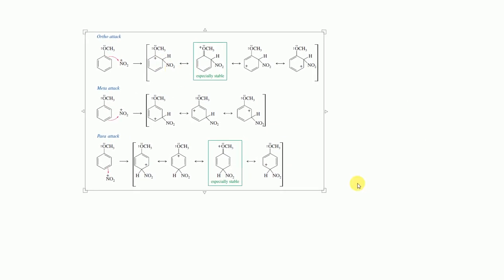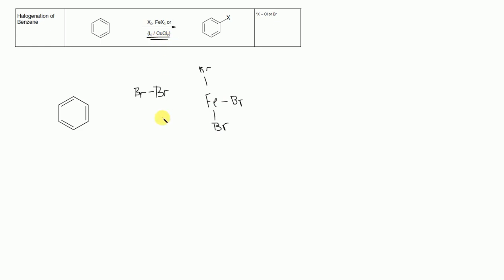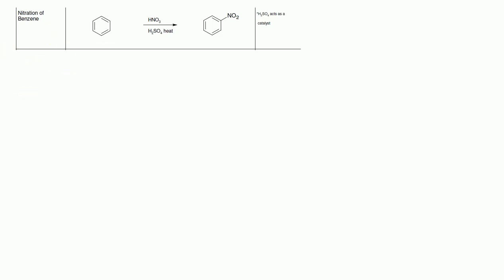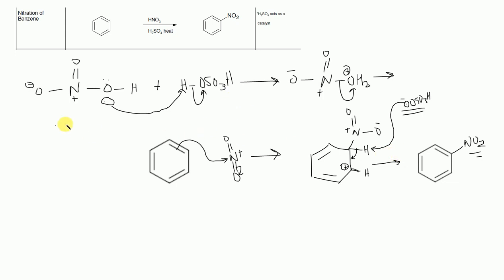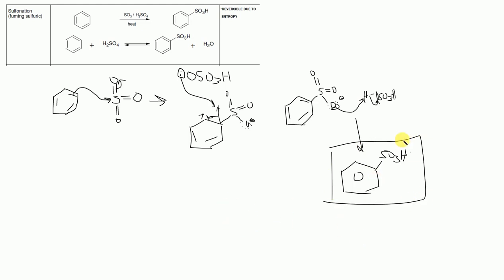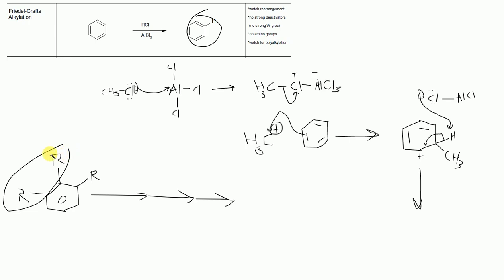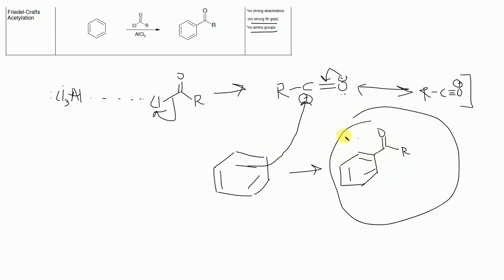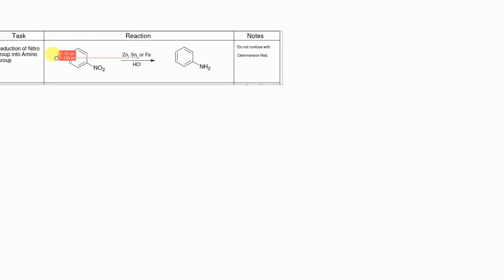Orgo 2 Exam 2 Reactions Part 1